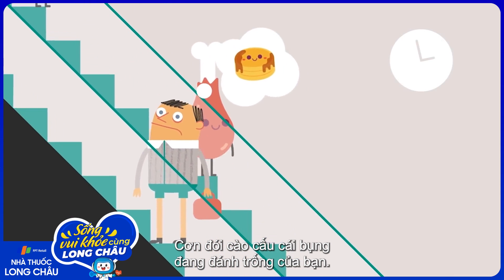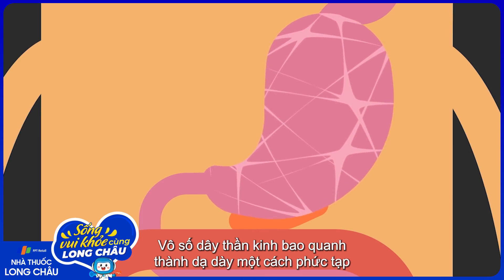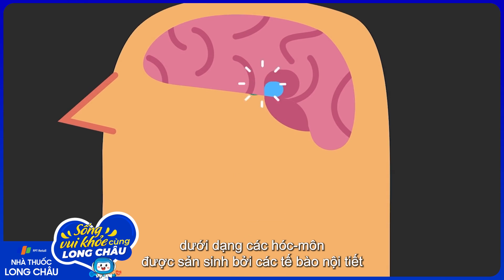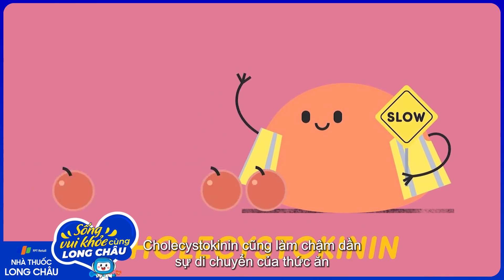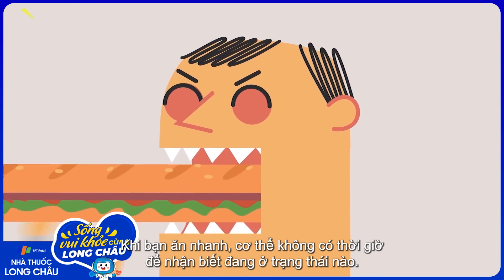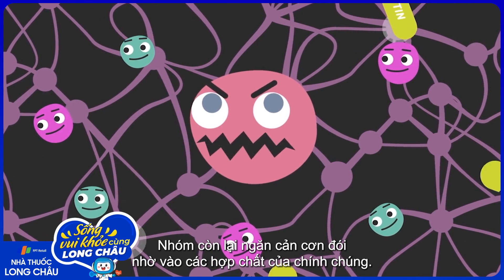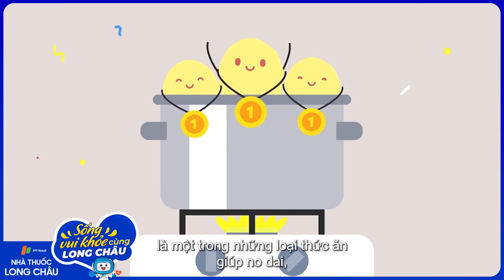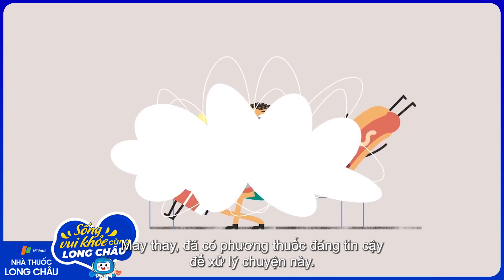Làm thế nào để cơ thể biết bạn đang no | Nhà Thuốc FPT Long Châu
Nguồn: TED-Ed

Trẻ lớn hơn có thể cho bạn biết khi nào trẻ đang đói hoặc đã ăn no, nhưng trẻ sơ sinh thì rất khó để nhận biết được điều này. Tuy nhiên, trẻ sơ sinh có thể truyền đạt những gì chúng cần theo những cách khác nhau. Lúc đầu, bạn có thể không nhận thấy dấu hiệu bú của con mình, nhưng khi bạn biết con mình trong những ngày và tuần sau khi sinh, bạn sẽ bắt đầu nhận ra những dấu hiệu nhỏ tinh tế sẽ cho bạn biết khi nào trẻ đói và muốn ă